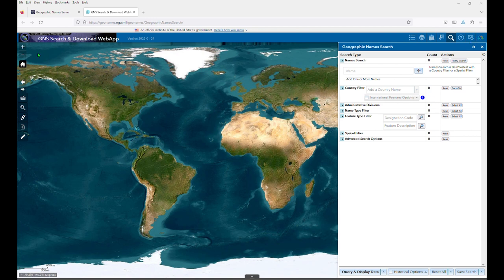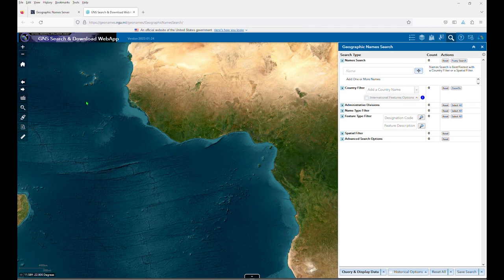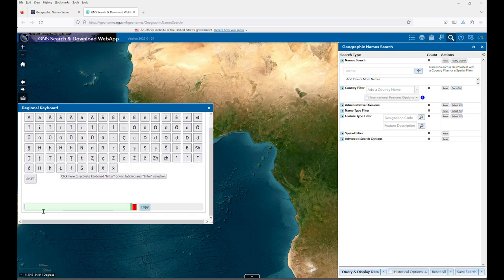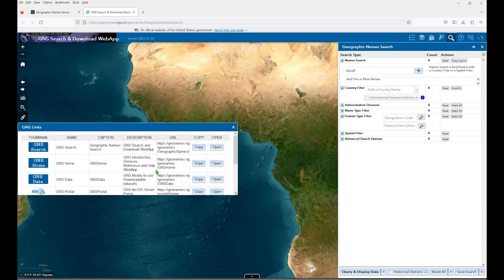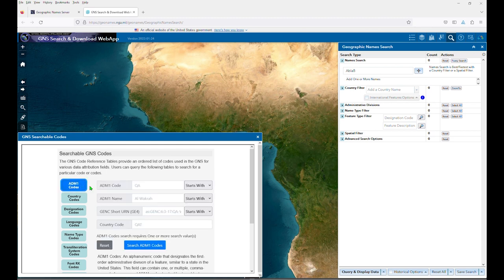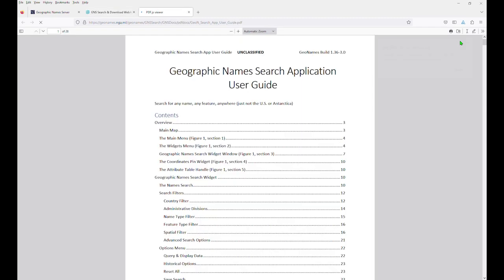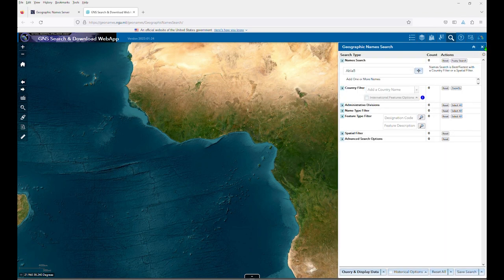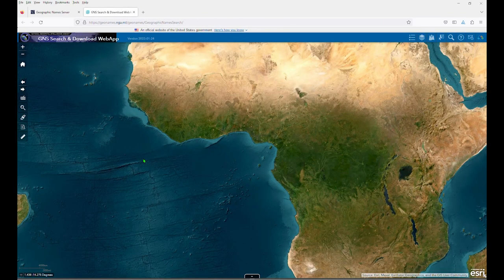Introduction to the Geographic Names Server (GNS) Menus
This video provides information on the Geographic Names Server (GNS) Main Menu and Widgets Menu.